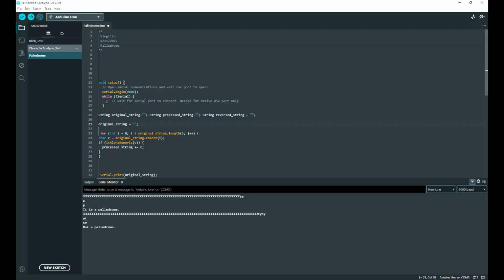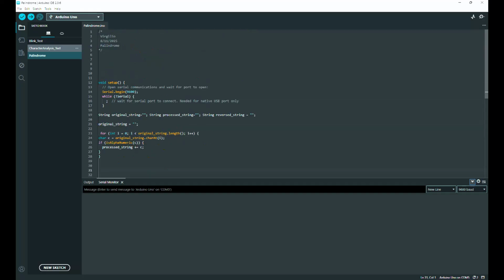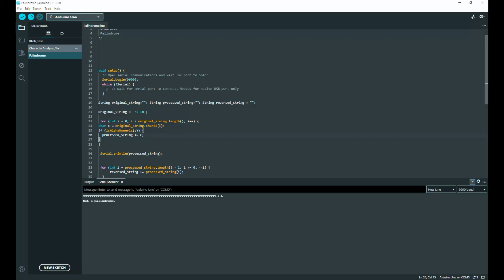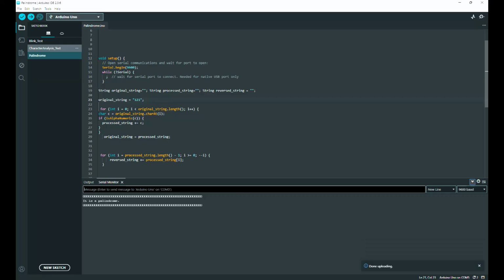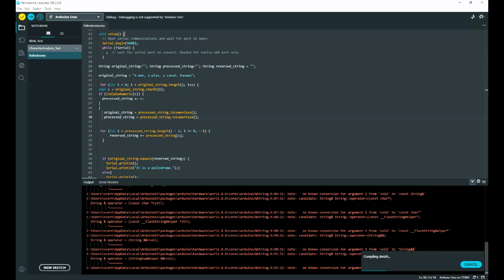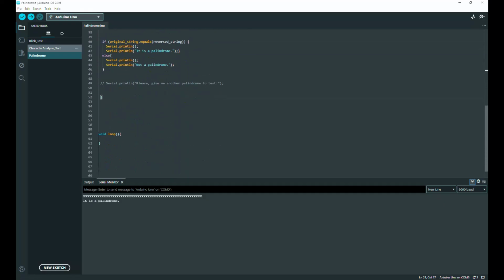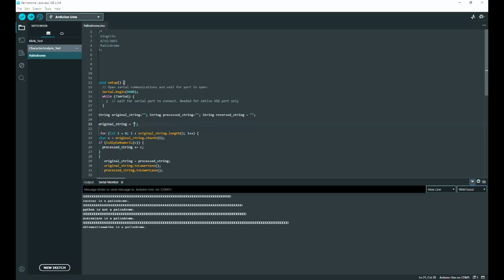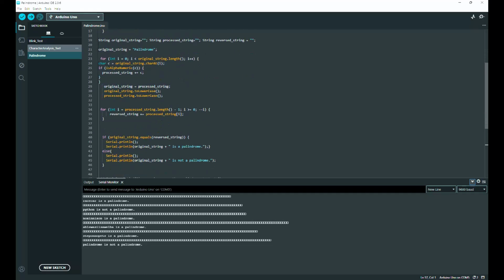Program to Test if Input is a Palindrome Algorithm Using an Arduino Board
A palindrome is a word, phrase, number, or other sequence of characters that reads the same forward and backward, ignoring spaces, punctuation, and capitalization. Designing an algorithm to check for palindromes is a common exercise in computer science.